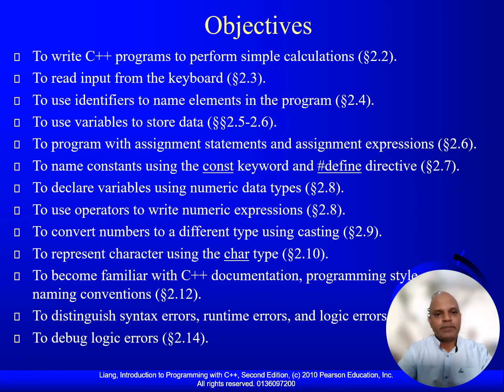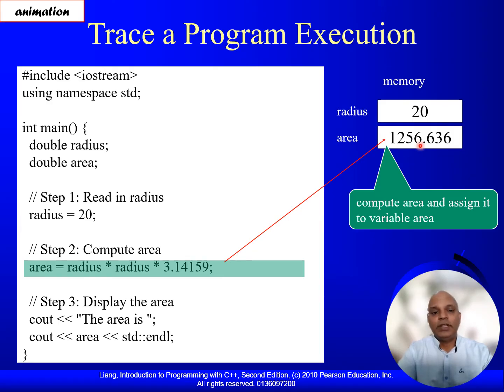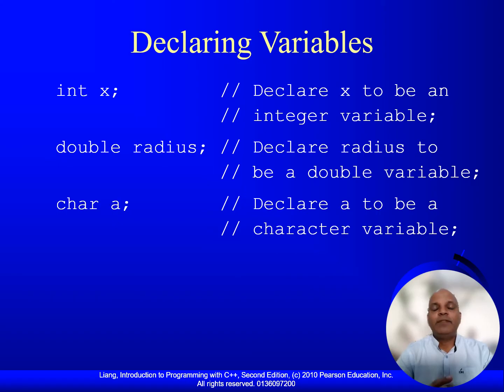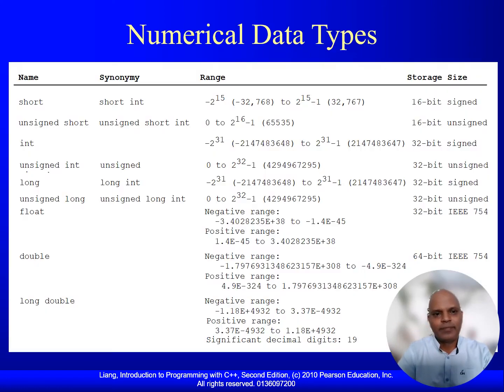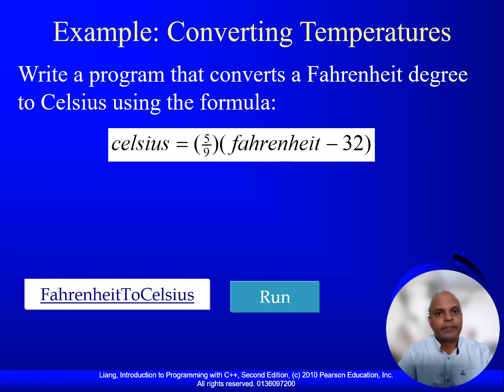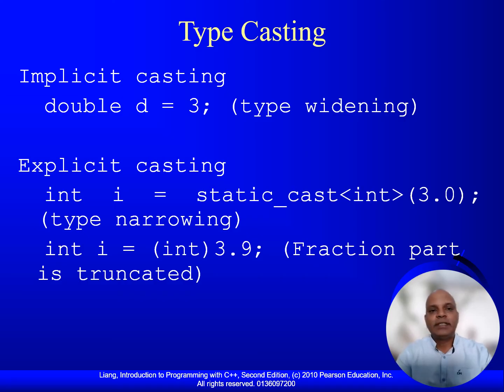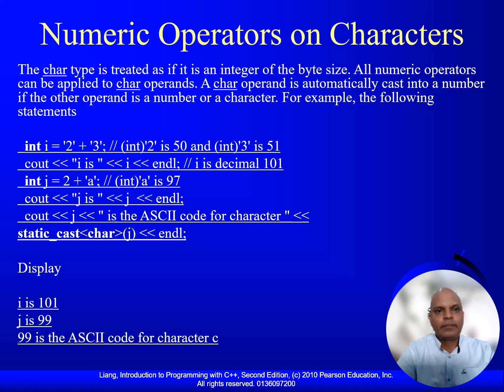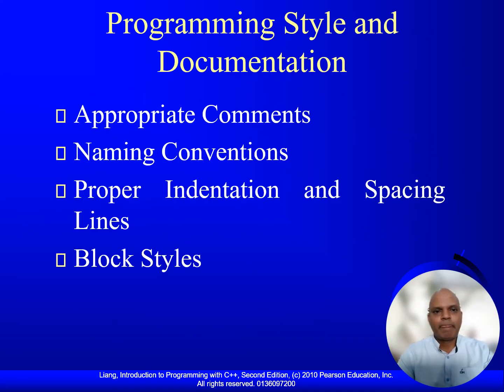elementary programming. ch2